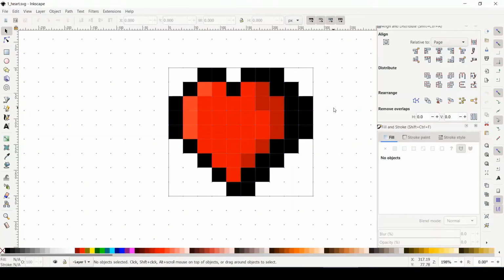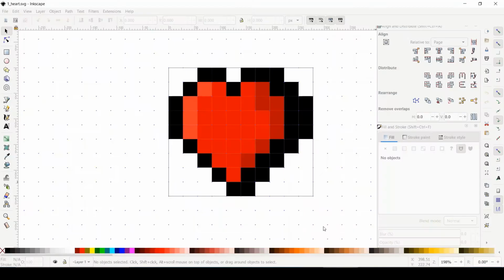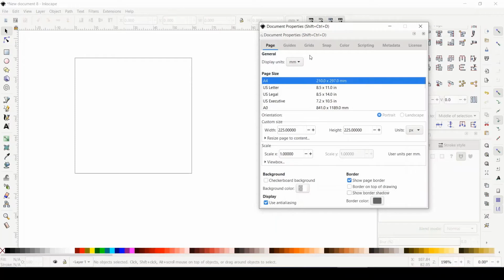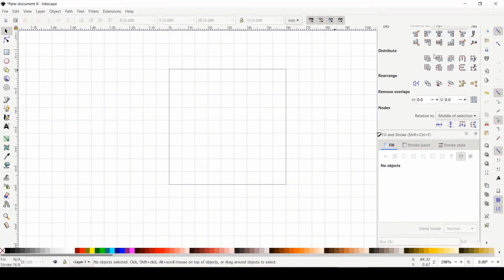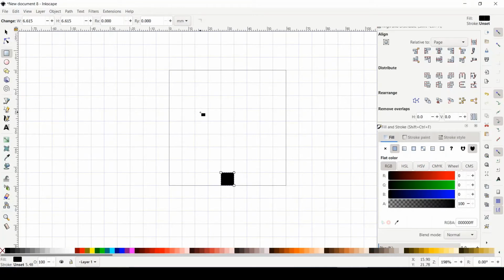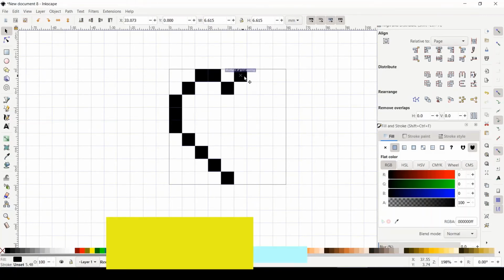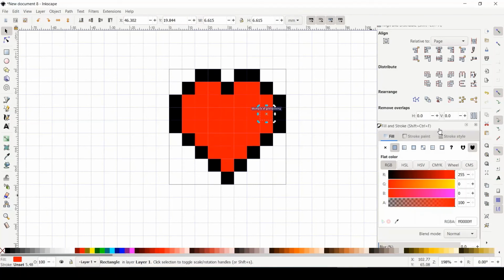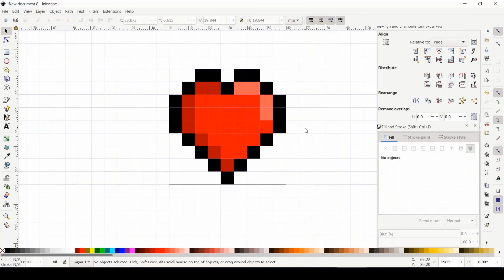Inkscape Tutorial: Draw a Pixel Art in the Shape of a Heart ♥️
In this video, I show you very easy steps to draw pixel art in the shape of a heart with Inkscape, a free vector editing software.